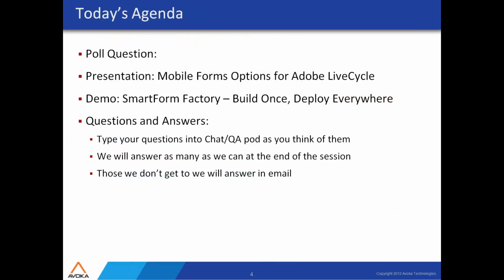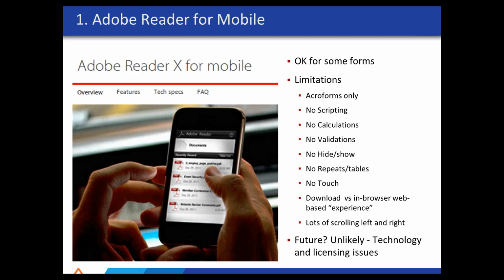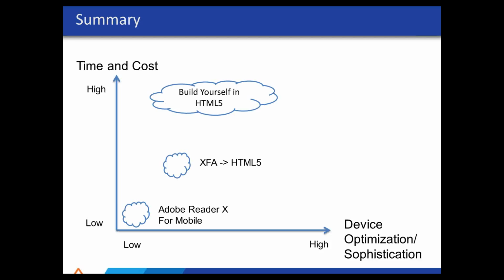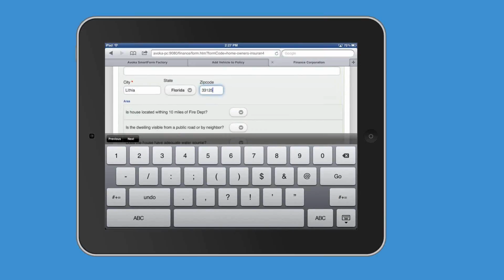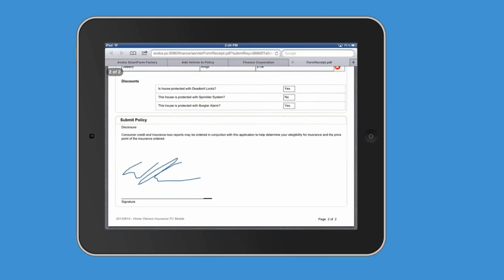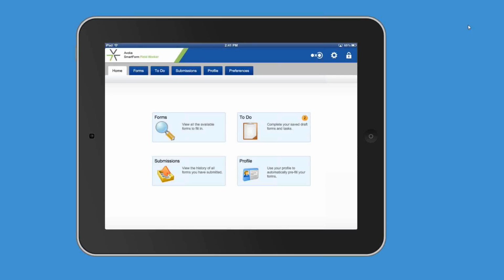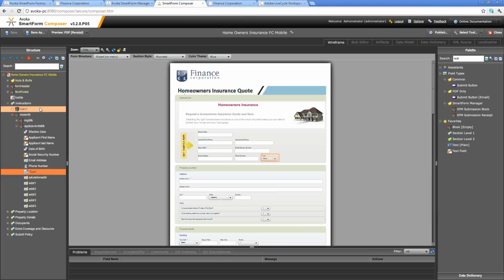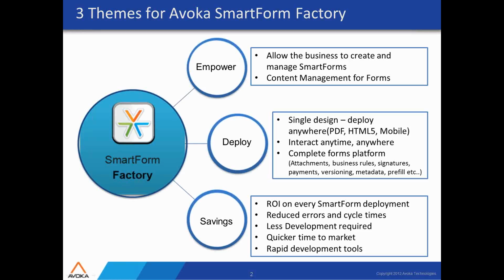Mobile Forms Options for Adobe LiveCycle Customers - June 14, 2012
Avoka experts present the various options available to Adobe LiveCyce customers and demonstrate Avoka's SmartForm Factory's "Build Once, Deploy Anywhere" capability.